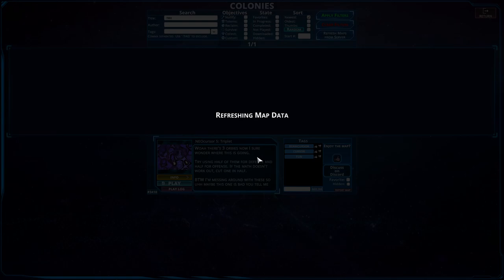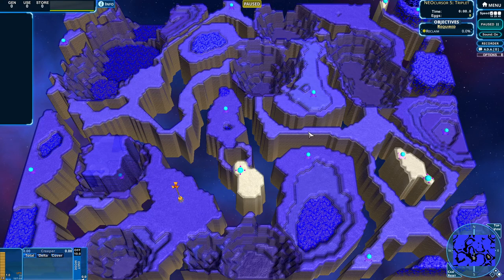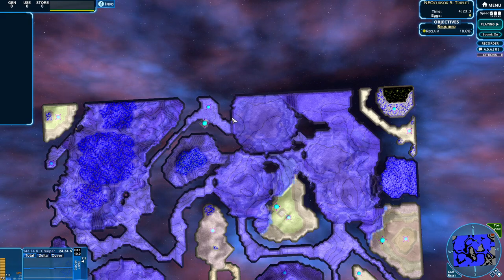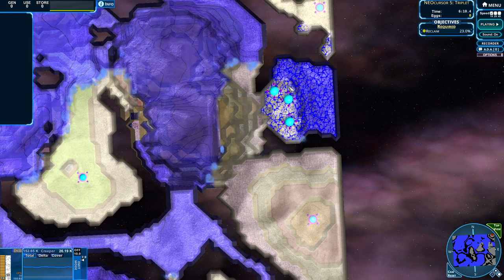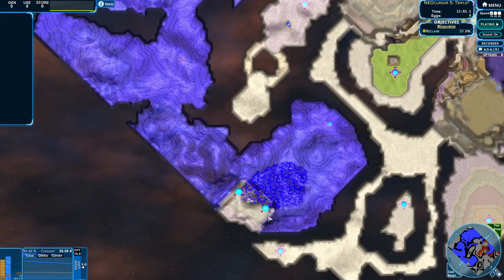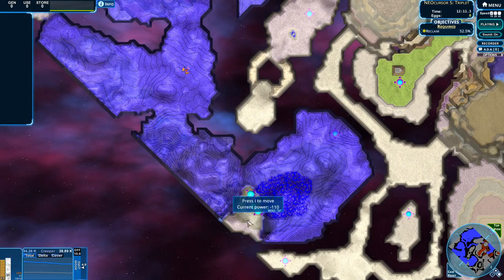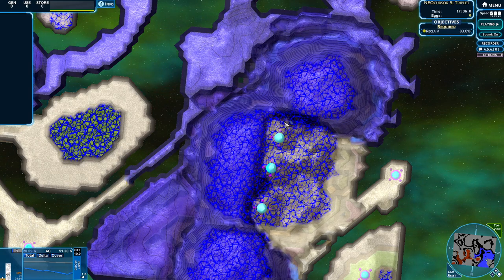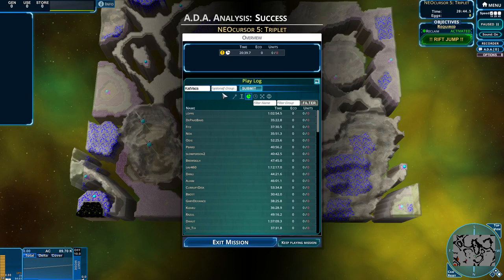A New Style Of Cursor Map: NEO Cursor 5: Creeper World 4 Part 150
Tricky has a different style of cursor map with ORBS!!!
Learning the ins and outs of this in the 5th map with even more orbs!!
Looking forward to the rest of the set!